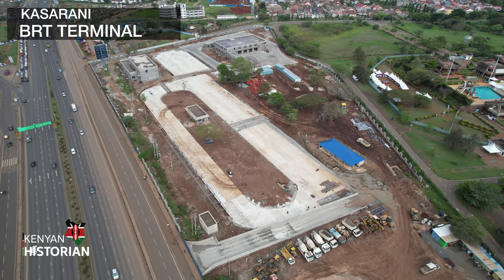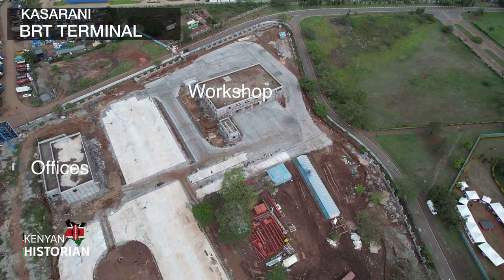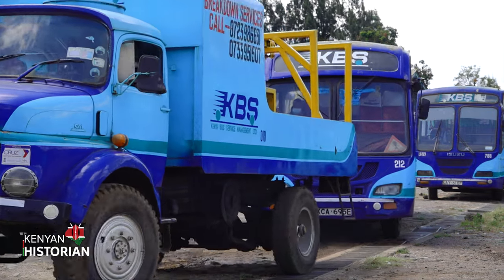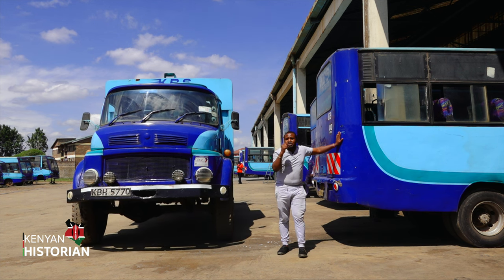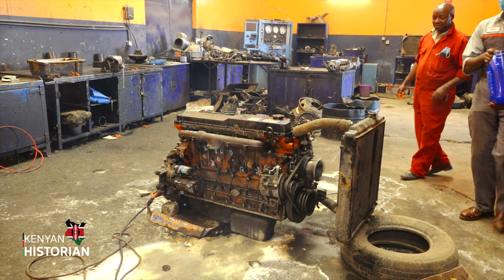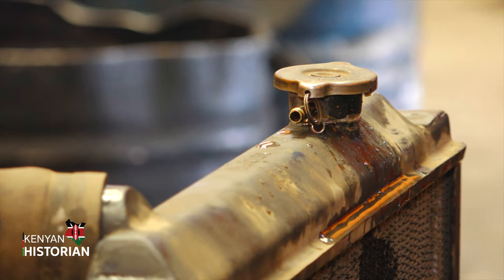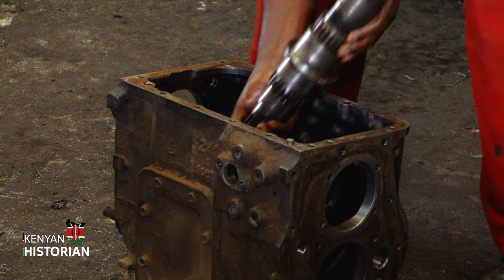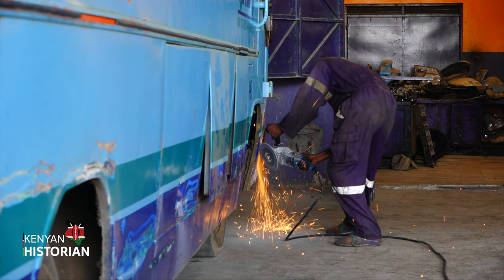KENYA'S BRT DREAM: How Park and Ride stations will function ~ awesome explainer.